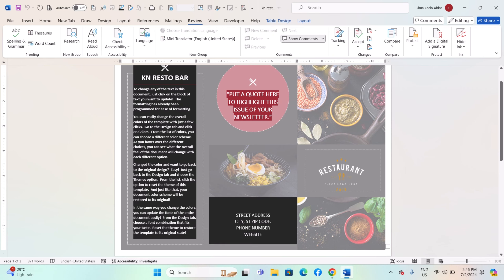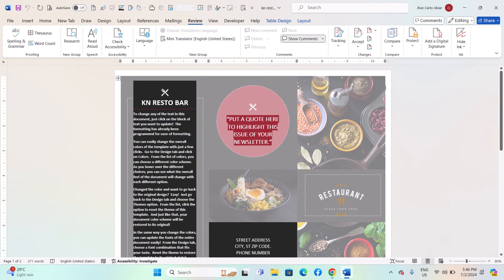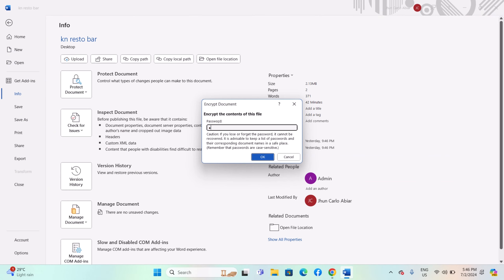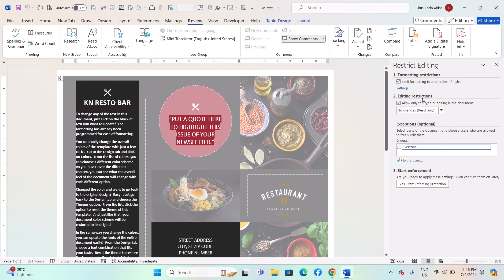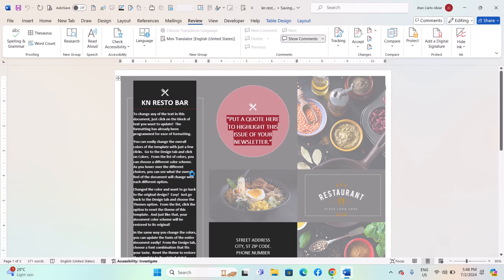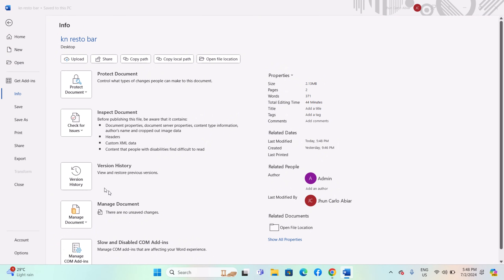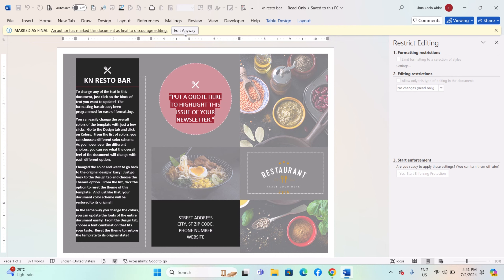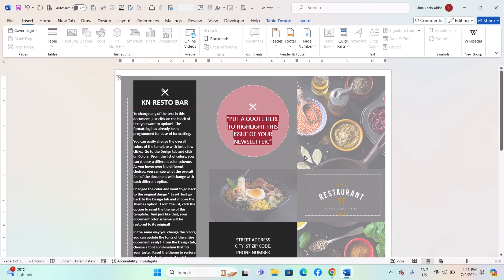How To Use Multilingual Document Protection Features In a Microsoft Word Document-For Windows IOS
In this video,  I show you how to use multilingual document protection features in a Microsoft Word document for a Windows IOS computer.
I’ve created a detailed guide to help you unlock the full potential of  IOS Microsoft Word. It’s my way of saying **thank you** for being part of this journey!